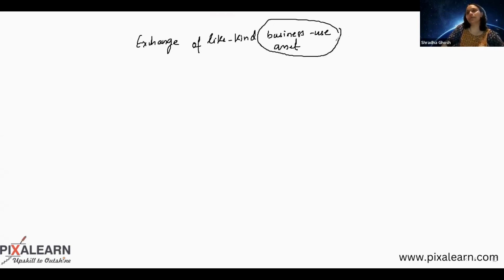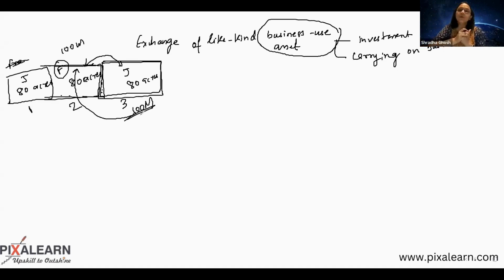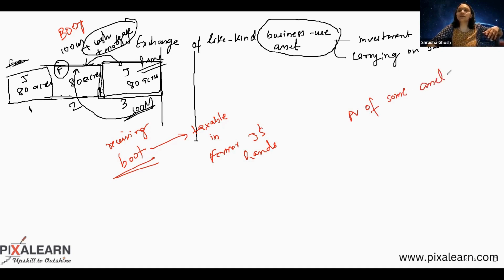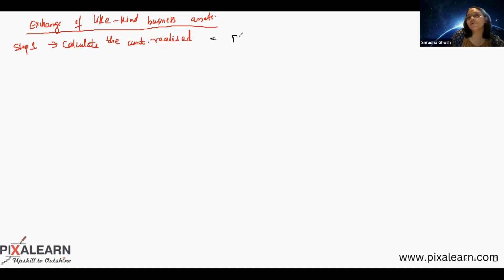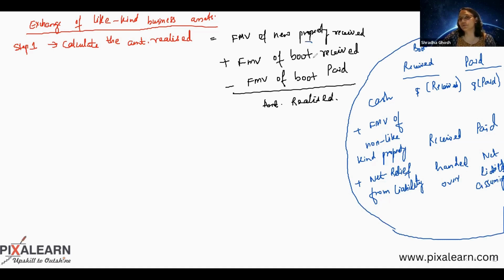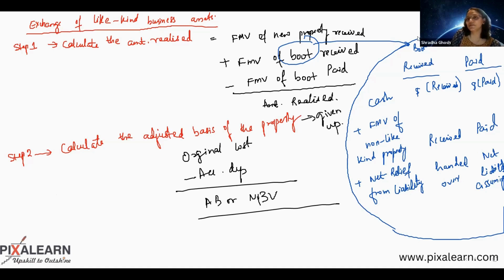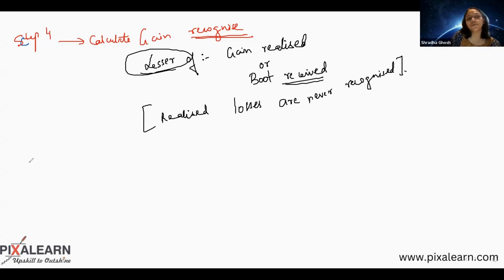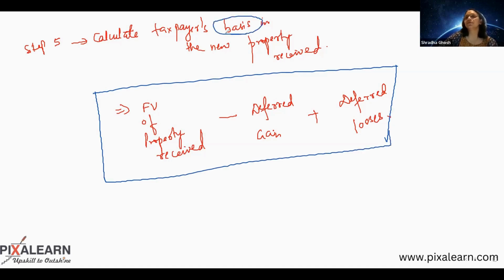Exchange of Like kind Business Transactions (US tax)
“If you are taking your Regulation (CPA) exam or EA exam, please refer to this video to know all about “Exchange of like kind business transaction”